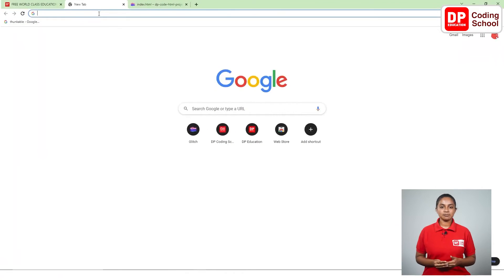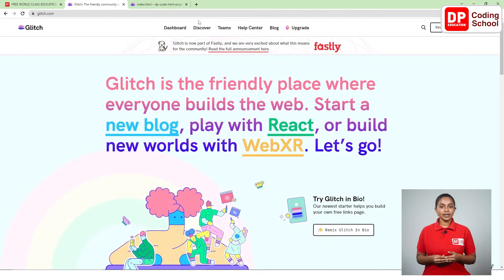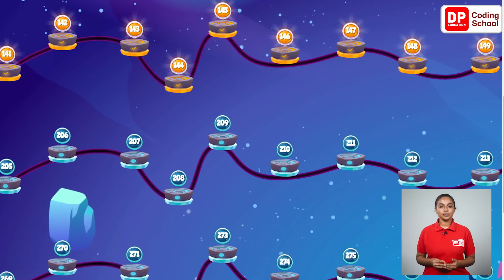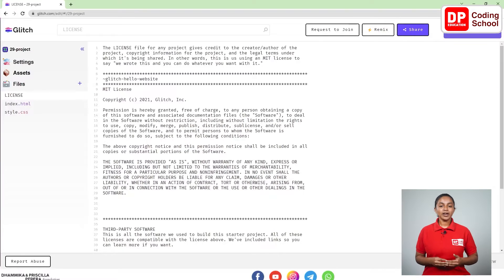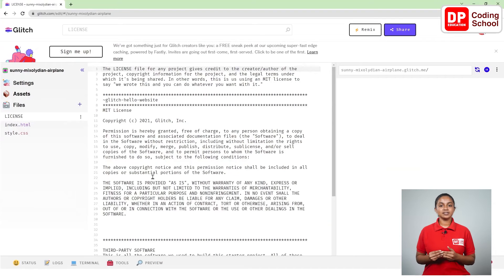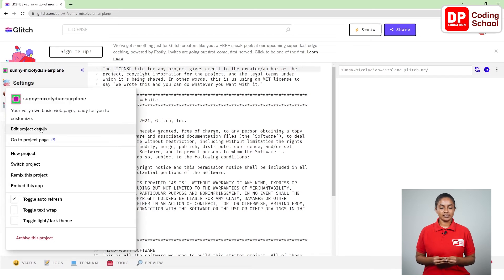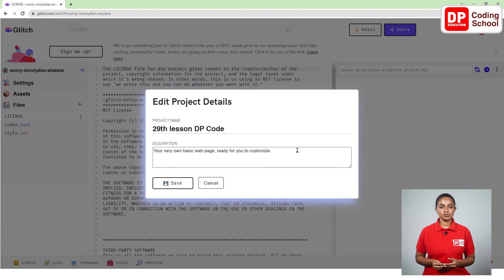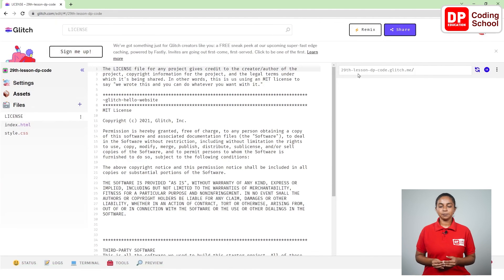Project 210 step 1 - How to access the lesson